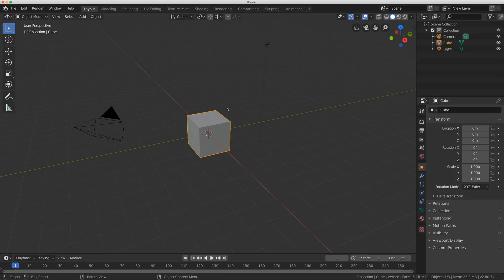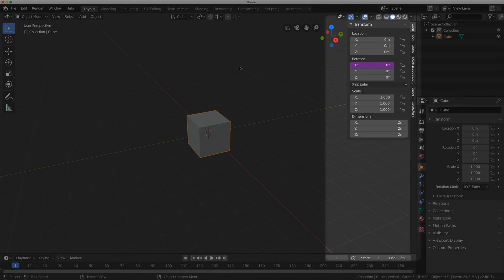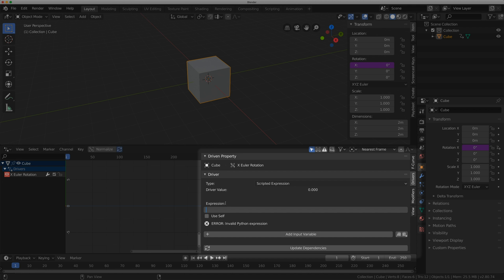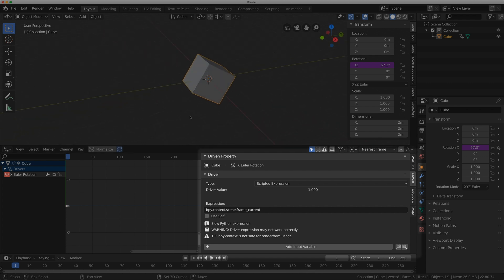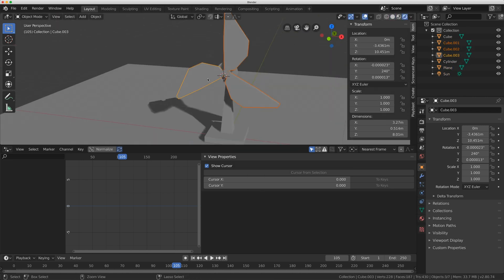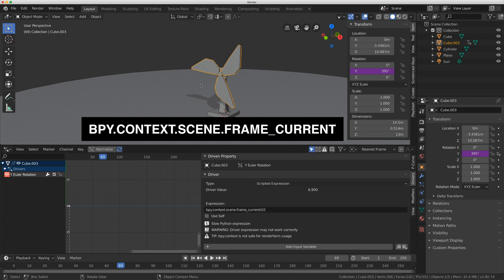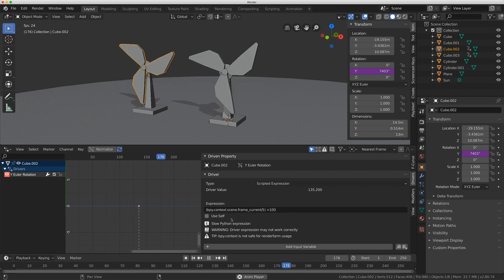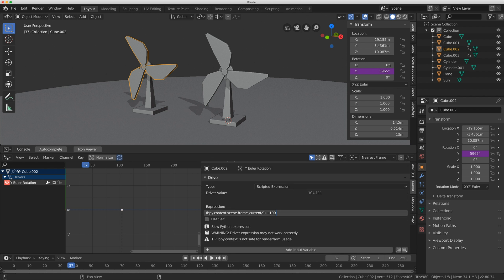Using Python In Your Drivers | Blender Drivers Master Class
This week, how to use python in your drivers.

Python is great for accessing part of Blender that might not be available through the variable inputs.

These tutorials are for 2.78 - but they are a great place to start with python in Blender: